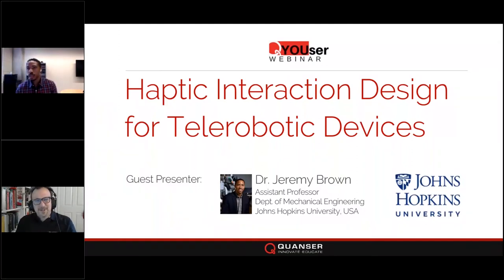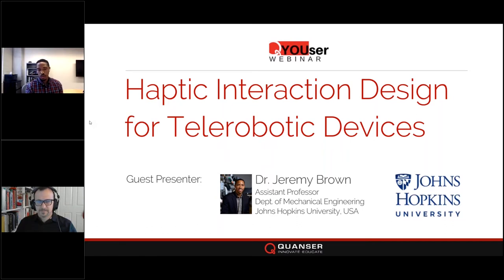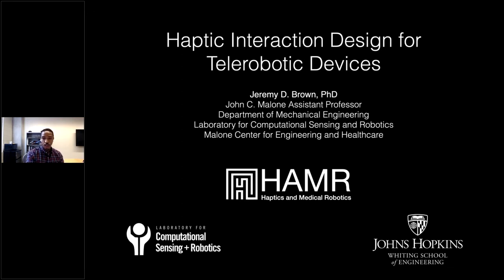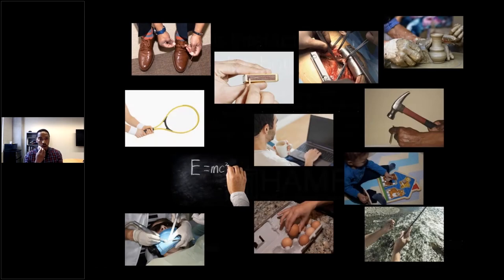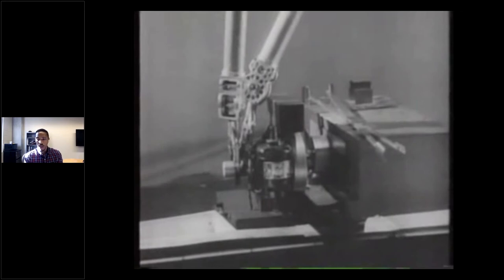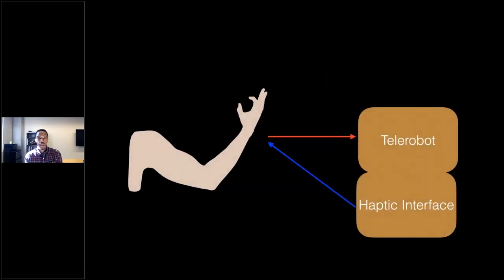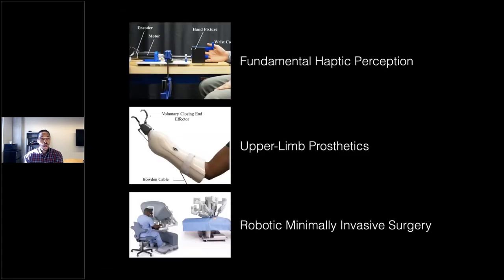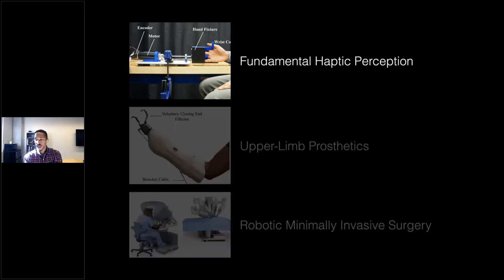YOUser Webinar | Haptic Interaction Design for Telerobotic Devices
The human body is capable of dexterous manipulation in many different environments. However, some environments are challenging to access because of the body's distance, scale, and limitations. In many of these situations, telerobots can effectively restore access. However, dexterous manipulation through these telerobots can only occur when the operator receives sensory feedback from the robot's environment interactions. In this talk, Dr. Brown will discuss recent work from his lab on applying haptic feedback in the context of telerobotics. He will discuss applications of telesurgical robots, upper-extremity prosthetic devices, and fundamental haptic perception. He will also discuss lessons learned from his attempts at haptic interaction design for these applications in a manner applicable to researchers hoping to incorporate haptics into existing research infrastructure.